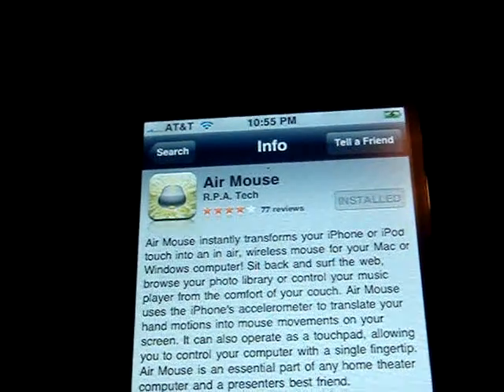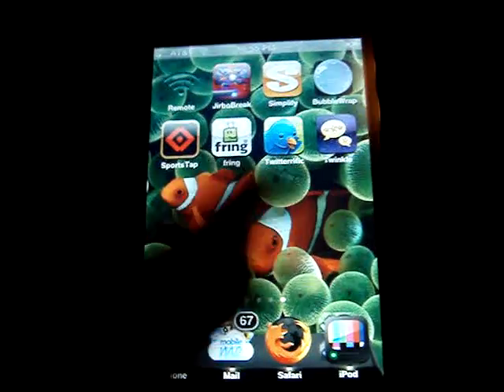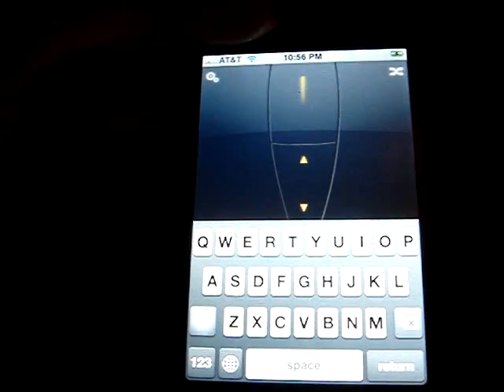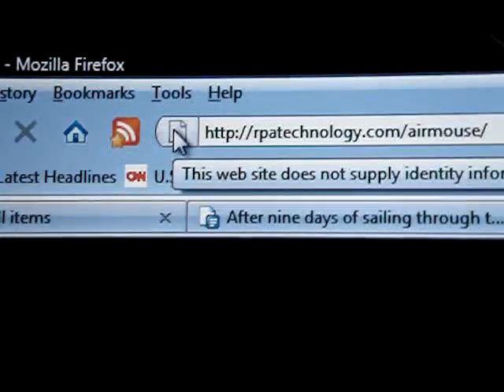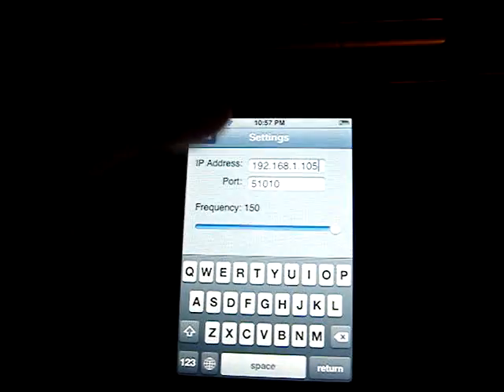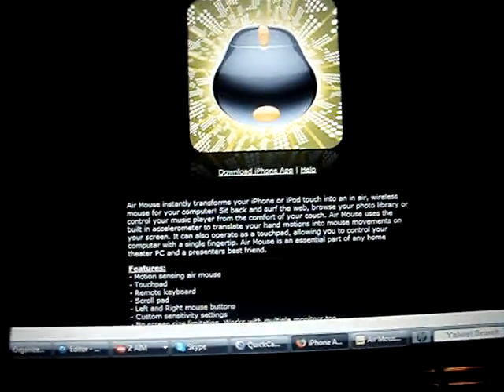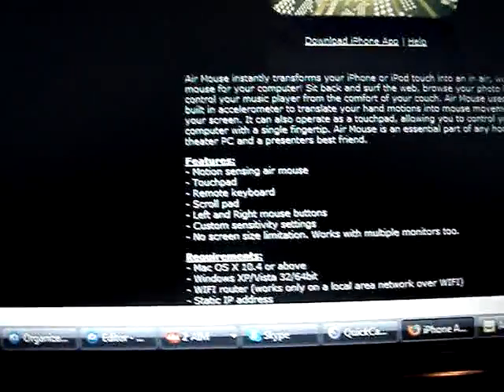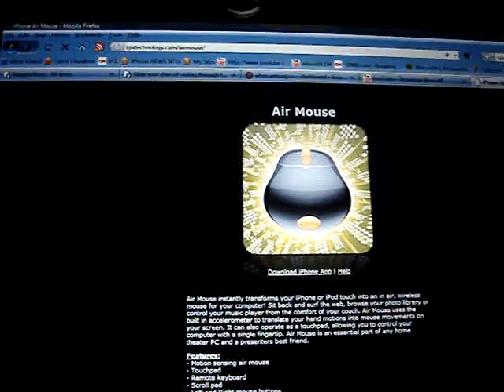Air Mouse- iPhone/Touch-Control Your Computer Wirelessly!